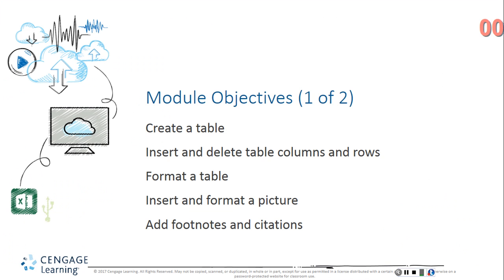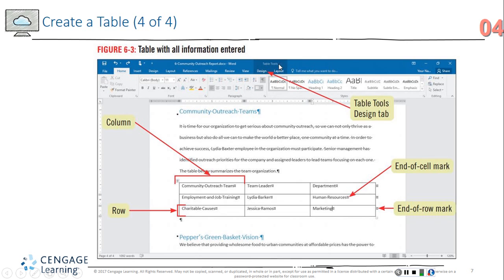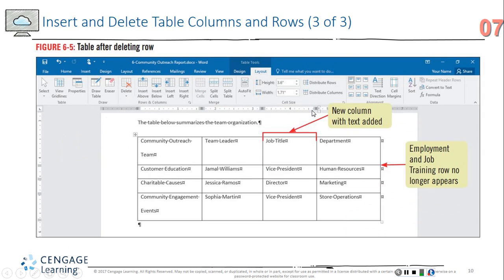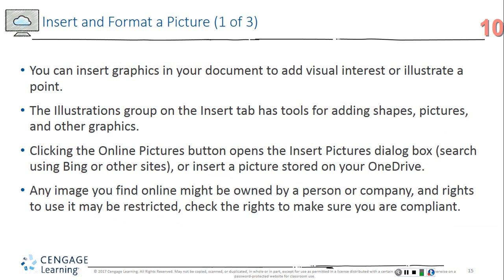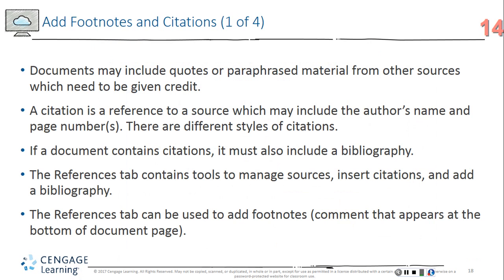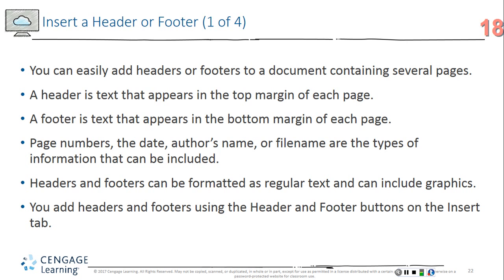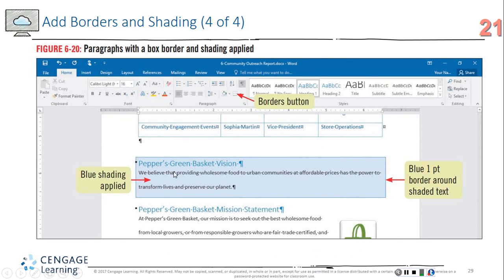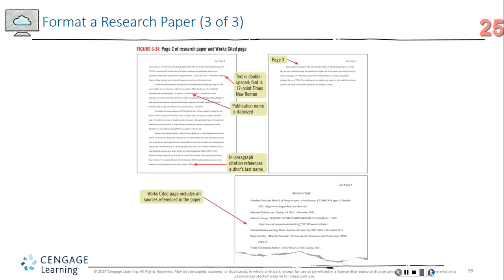Microsoft Word Module 6